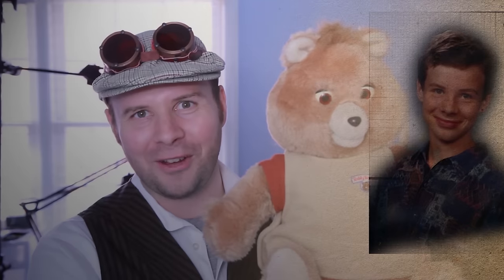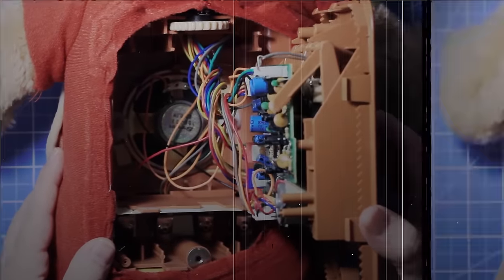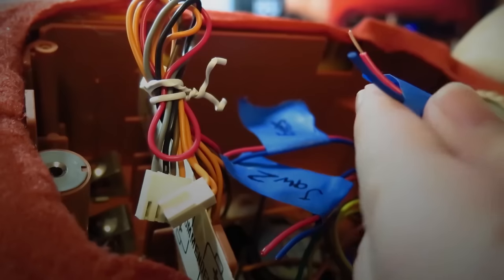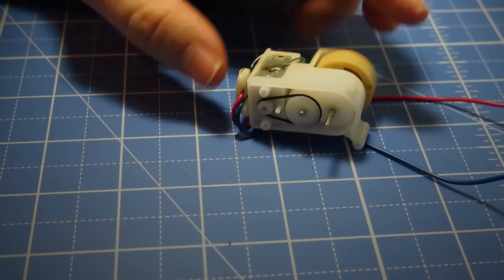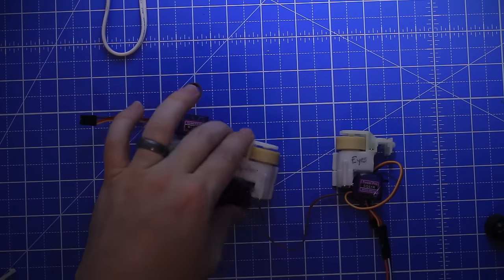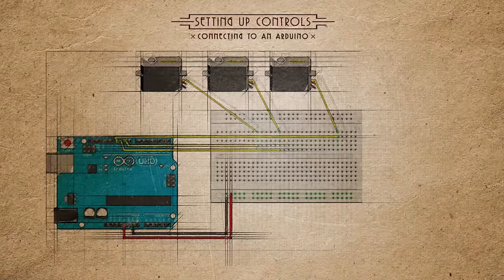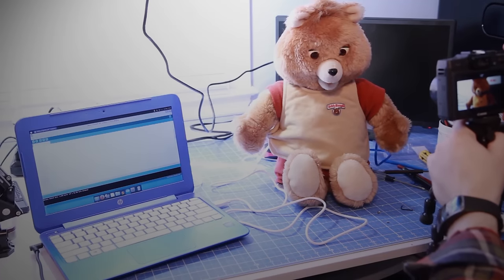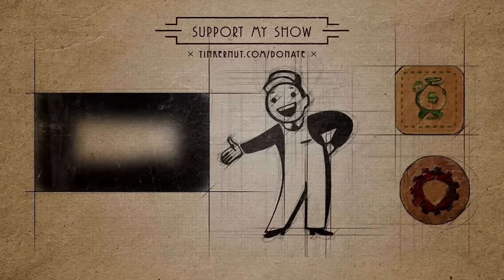Toy Hacker: Reviving A Dead Teddy Ruxpin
Teddy Ruxpin was an endearing, yet creepy, robotic toy from the 1980's. After receiving a broken one, I decided to take it apart, upgrade it and make it live again! Now I can make it say whatever I want! Almost.